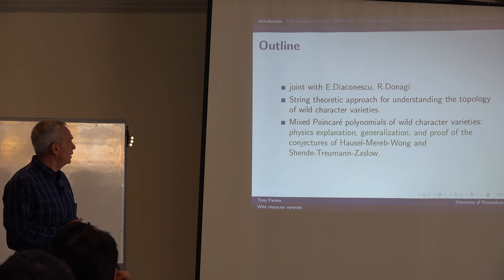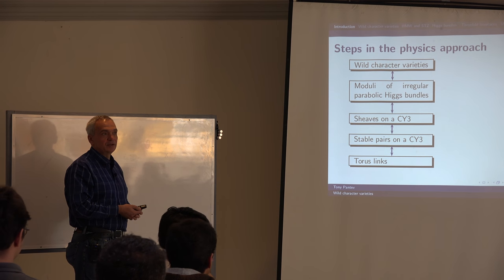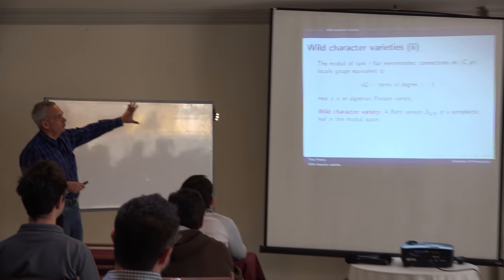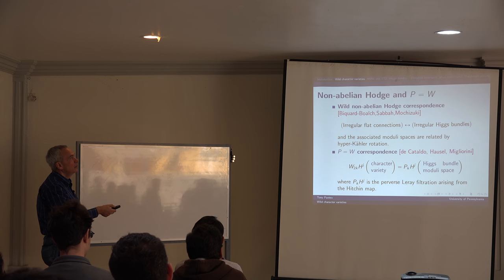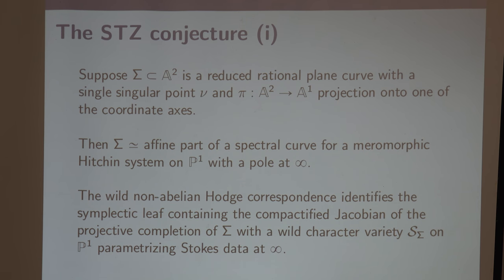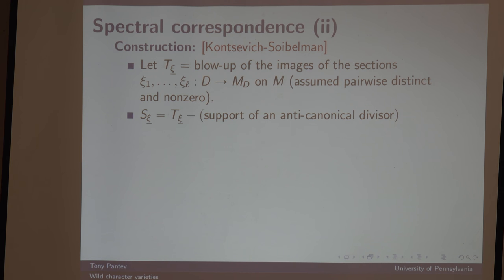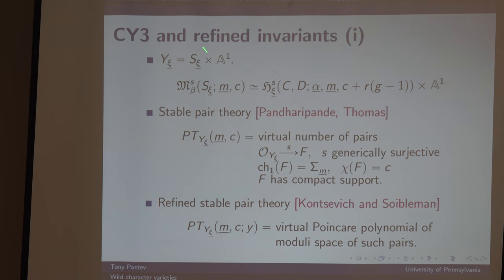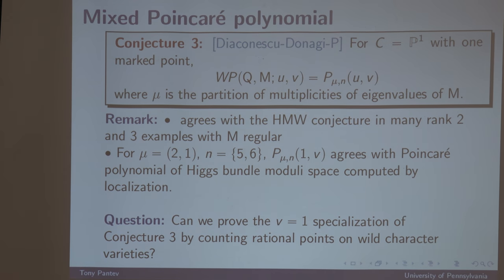BPS (Bogomol’nyi–Prasad–Sommerfield) States, Torus Links, and Wild Character Varieties (Tony Pantev)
BPS (Bogomol’nyi–Prasad–Sommerfield) States, Torus Links, and Wild Character Varieties

Plática dada por Tony Pantev (University of Pennsylvania, USA) en el evento Algebraic Geometry in Mexico 2017 el miércoles 27 noviembre del 2017 en Oaxaca, México.

Abstract:
I will explain a physics framework for understanding recent results and conjectures on the topology of wildly ramified character varieties. Various string dualities and constructions lead to a new generalization of the formula of Hausel, Mereb, and Wong and also provide a colored version of the theorem of Shende, Treumann,
Williams, and Zaslow relating the topology of wild character varieties to knot and link invariants. The main mathematical tool is a spectral cover correspondence for irregular Higgs bundles. This is based on recent joint works with Diaconescu, and Donagi